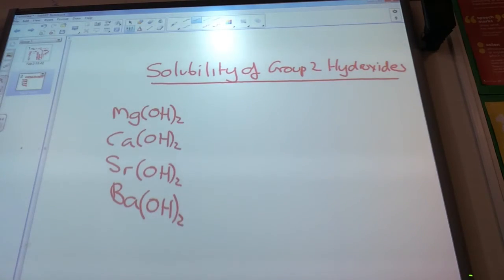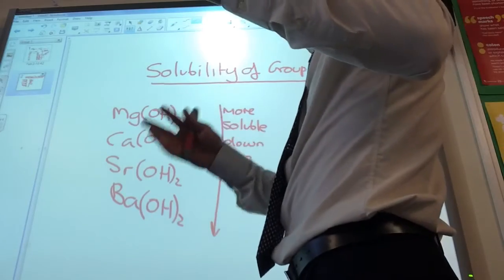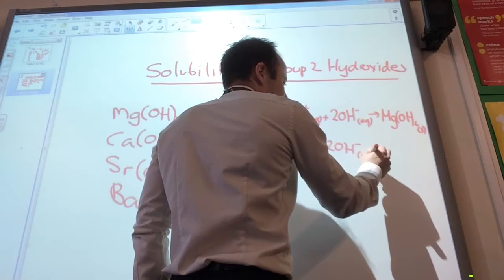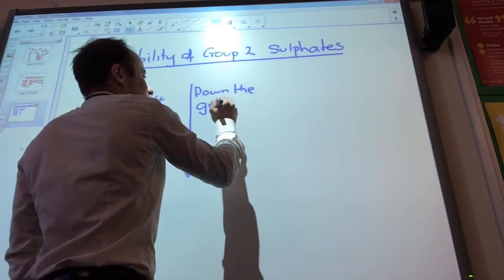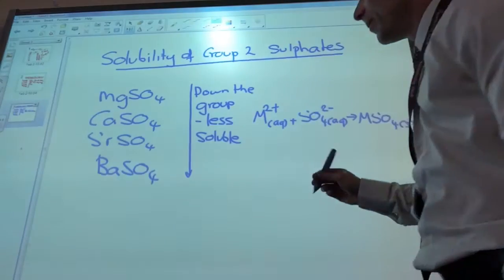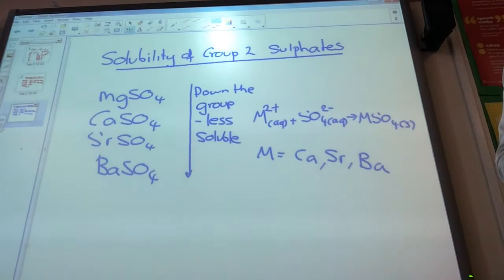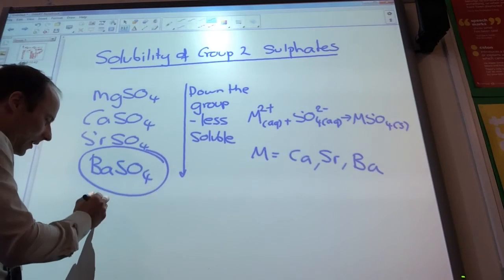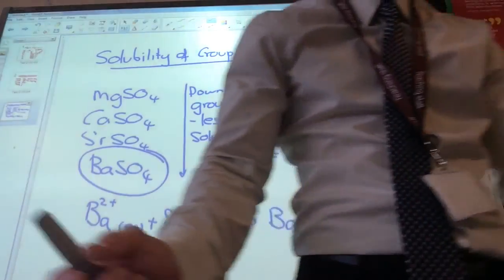Group 2 Hydroxides and Sulphates Solubility Trends from